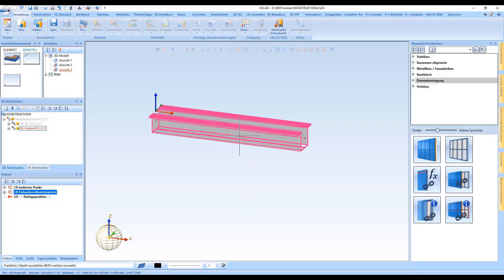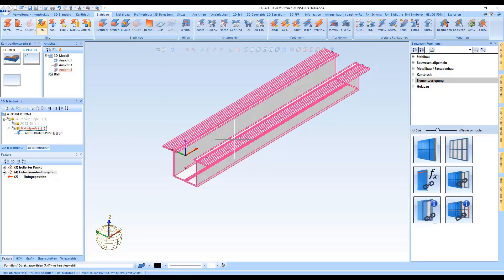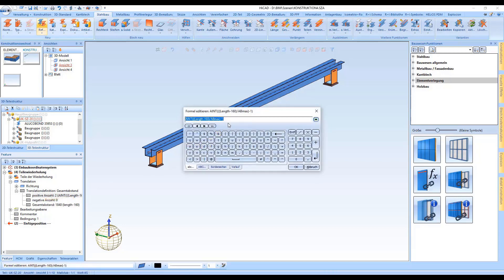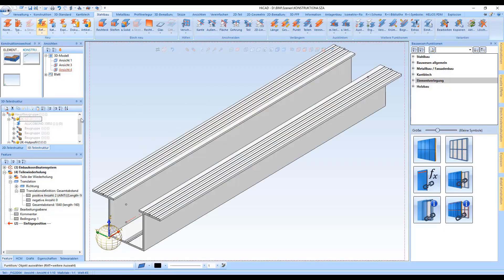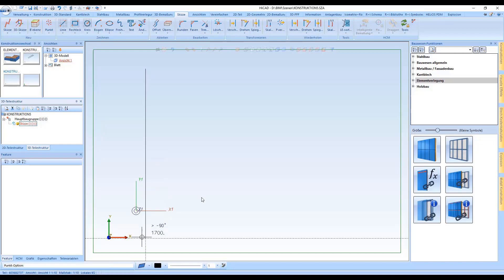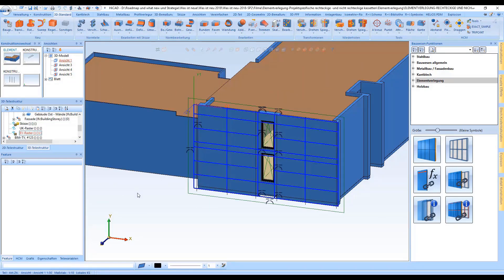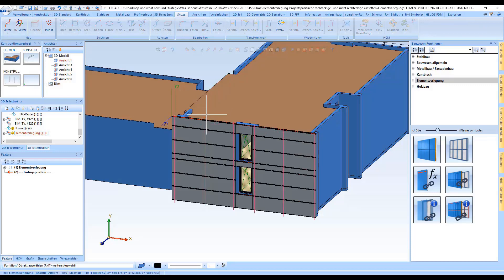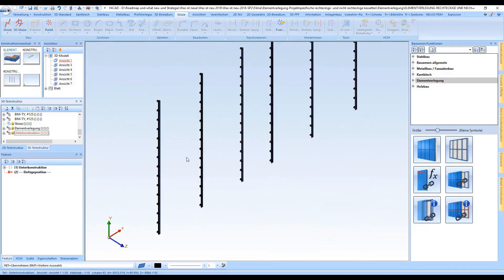HiCAD 2018 SP2 | ShortClips: Substructure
Element installation and substructures can be connected automatically with the new Service Pack of HiCAD 2018. The connection runs automatically without an interactive option for configuring single connecting points. Own versions for the element installation or substructures can be prepared by assigning connection information for the utilization of this function.